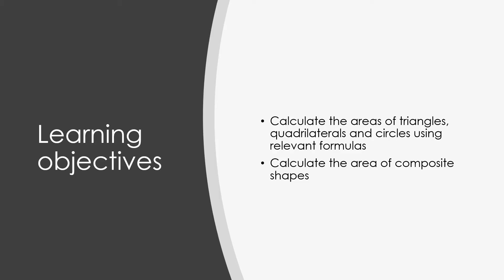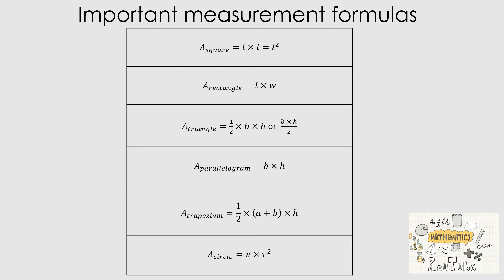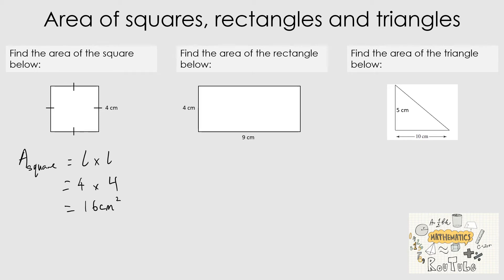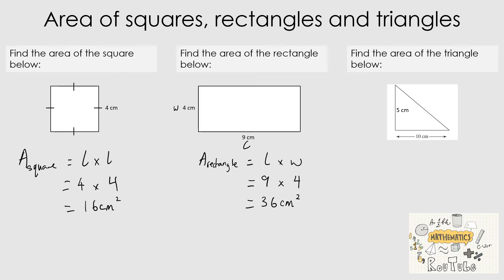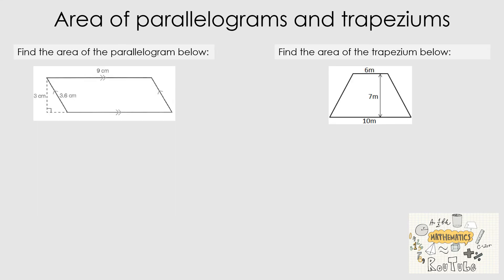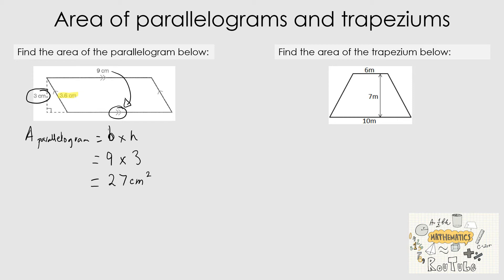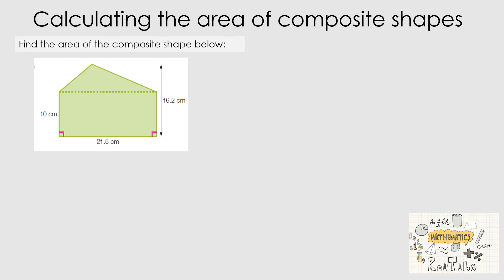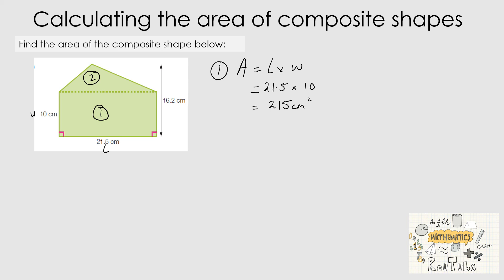Calculating the area of composite shapes | Year 7-9 Maths | RouTube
This video assists junior secondary students with calculating the area of many 2D shapes. In addition, it will assist students with finding the area of composites shapes.

00:00 Introduction
00:18 Learning objectives
00:37 Important measurement formulas
02:01 Area of squares, rectangles and triangles
05:43 Area of parallelograms and trapeziums
09:04 Calculating the area of composite shapes
12:56 Thankyou